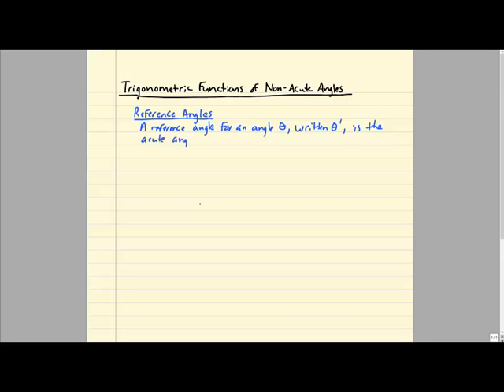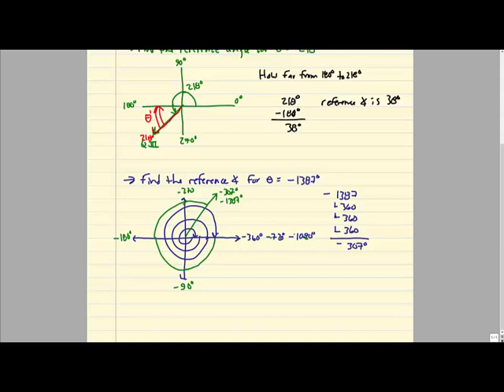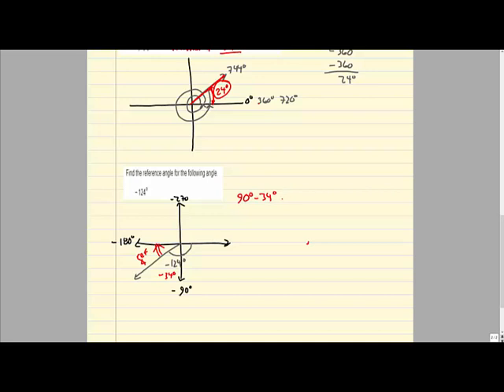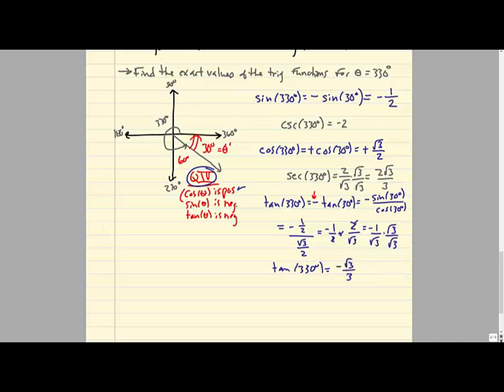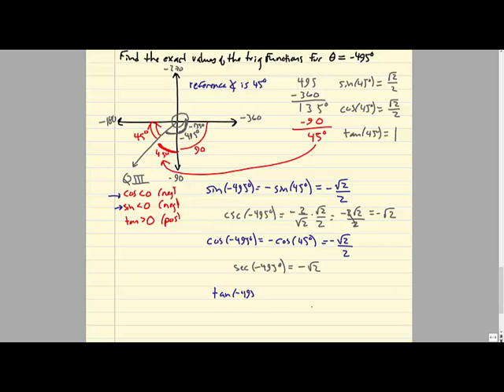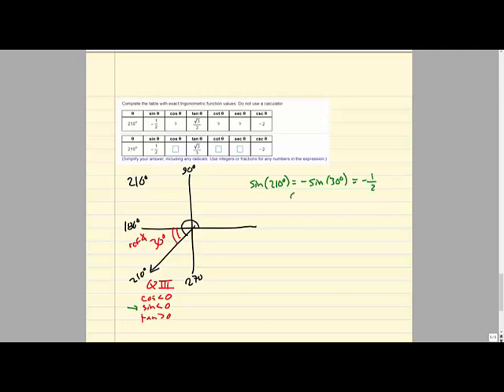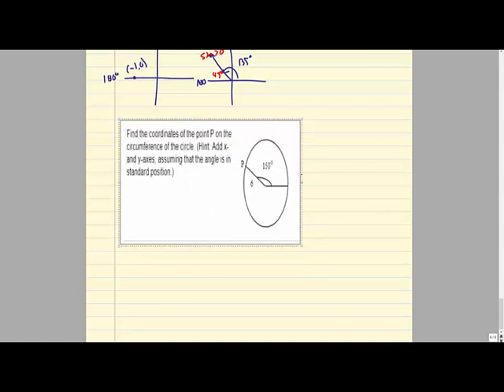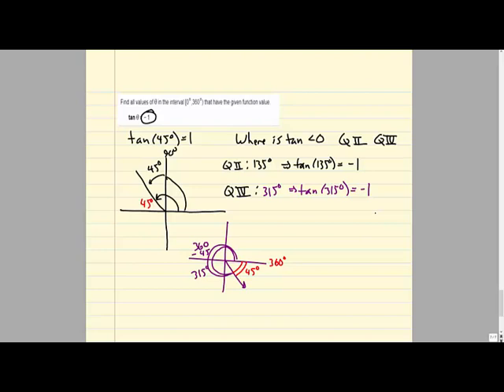U1 HW6 Trigonometric Functions of Non Acute Angles (2.2)